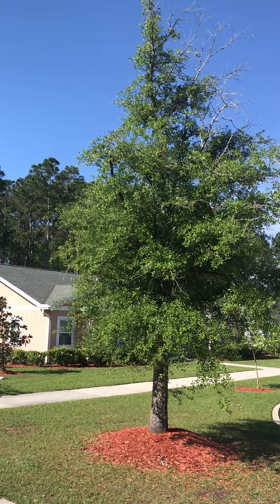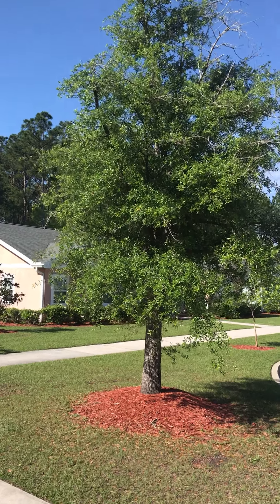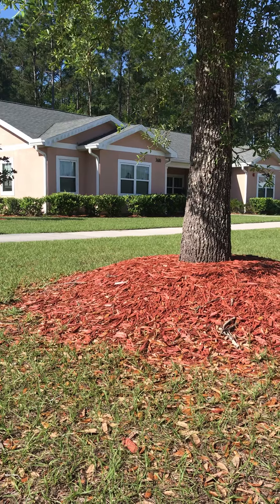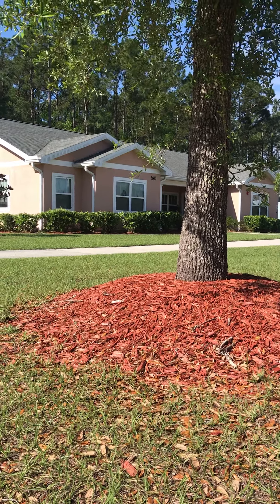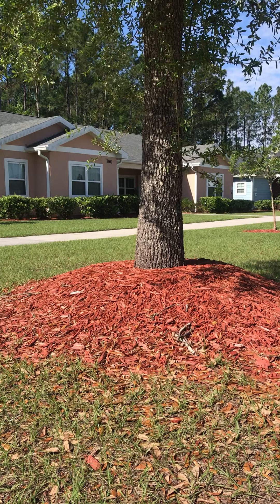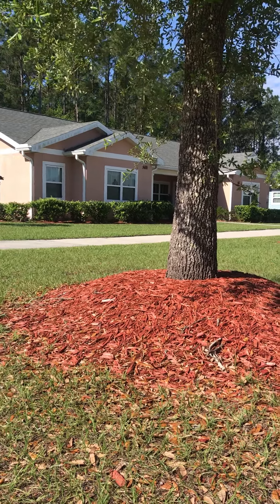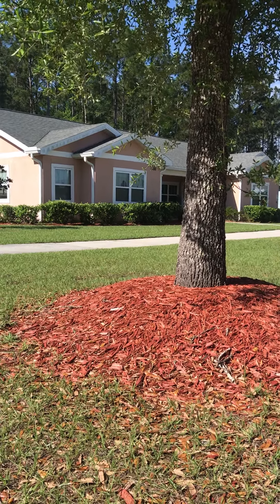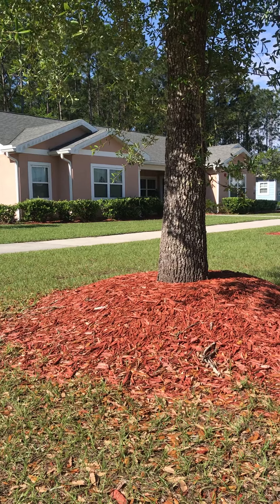The Village Live Oaks & Volcano Mulch Syndrome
The anchor planting of live oaks on the perimeter of the roadways at The Village was a masterful selection of a variety with upright habit.  Are these Cathedral Oaks, Oak Highrise, or what?  So well suited to the setting.

Ongoing maintenance of these specimens is so important.  Here's a gentle suggestion for preserving the health of these magnificent trees at The Village.